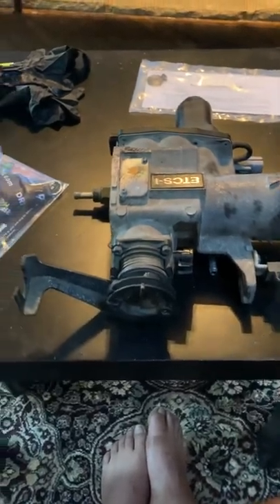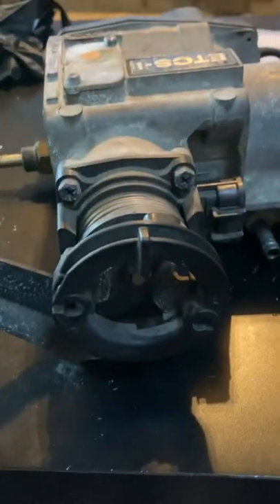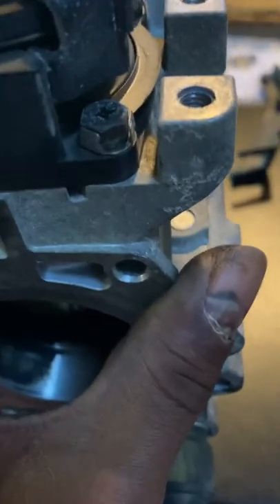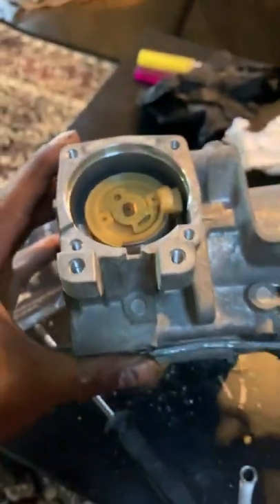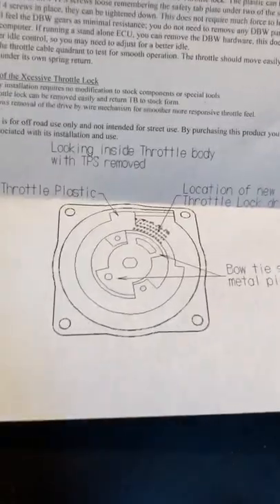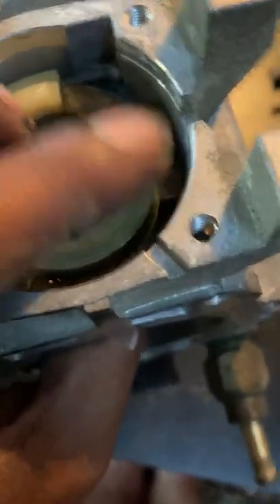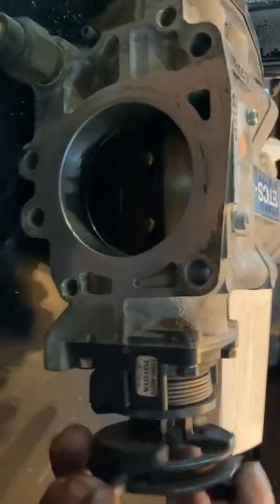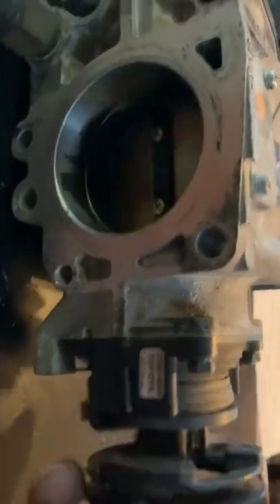Is300 Throttle Body Lock from Xcessive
Today I pulled the old radiator to prep for the mishimoto install and figured why not install some other parts while I wait. Bye bye DBW ✌🏾